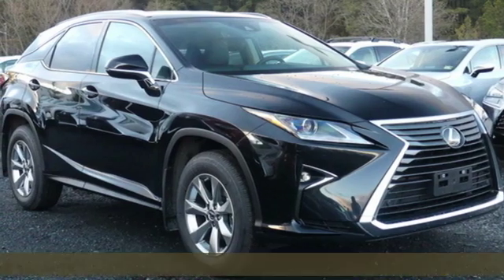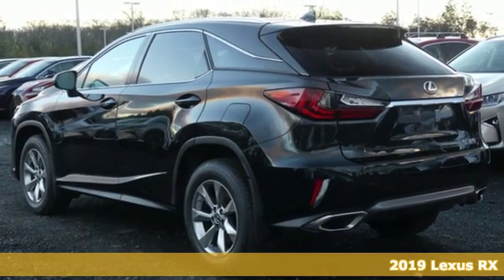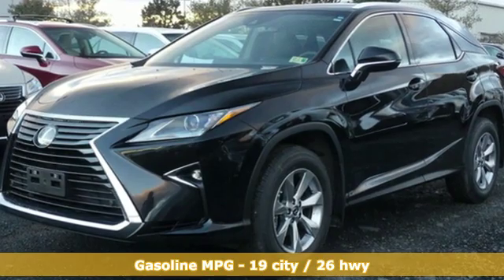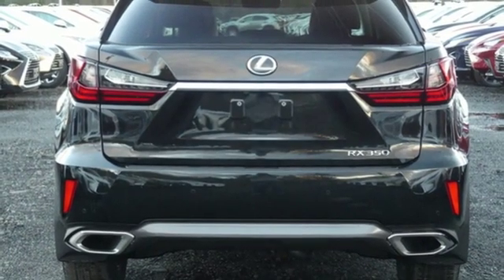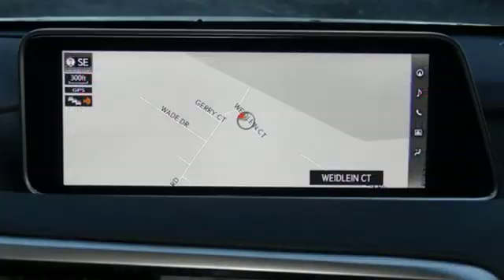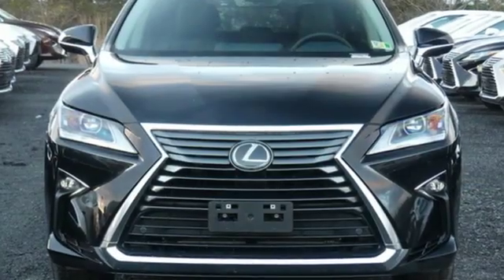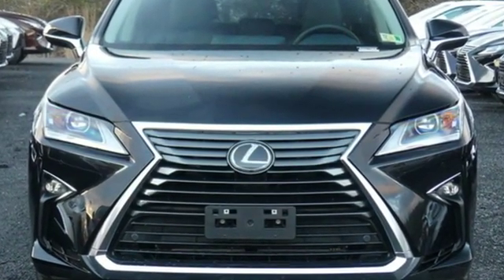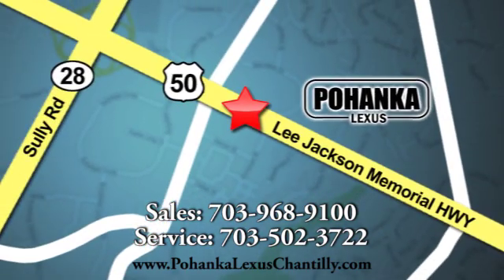New 2019 Lexus RX Chantilly Dale City VA DC, MD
Year: 2019
Make: Lexus
Model: RX
Trim: RX 350 AWD
Engine: 214 L V6 Cyl.
Color: CAVIAR BLACK
Interior: BLACK
Stock #: RXKC179525
VIN: 2T2BZMCA9KC179525

Address:
13909 Lee Jackson Memorial Hwy